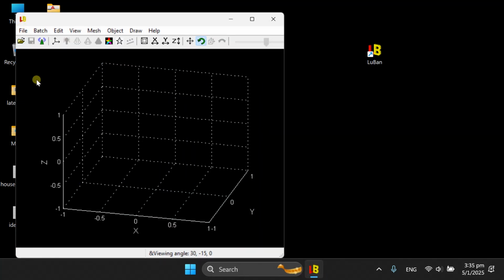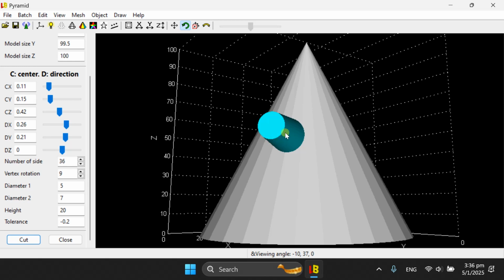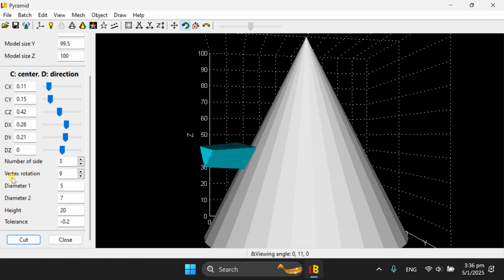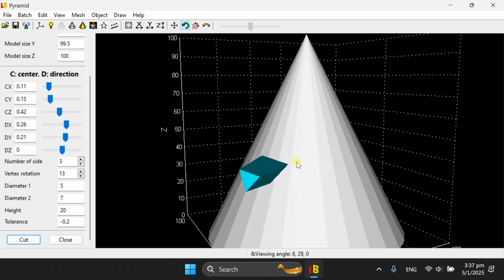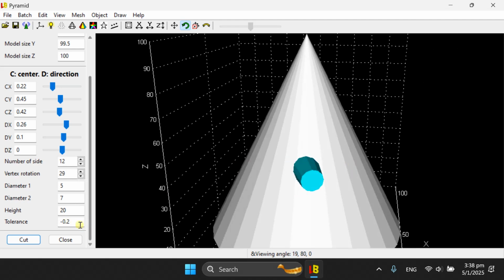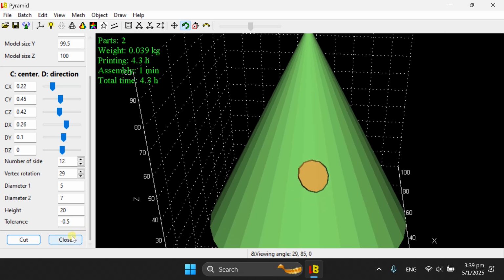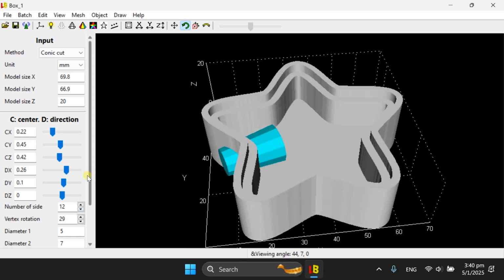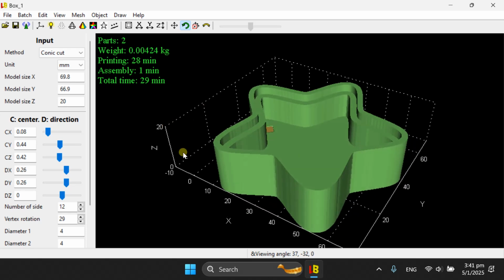LuBan Conic cut 2